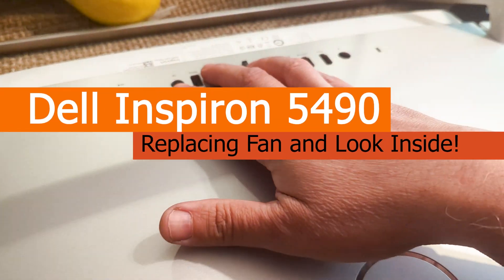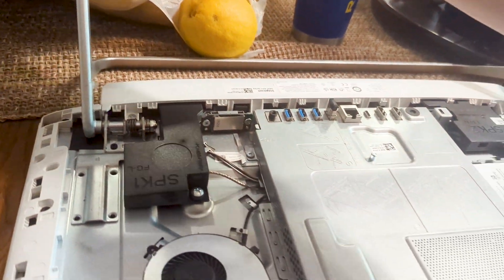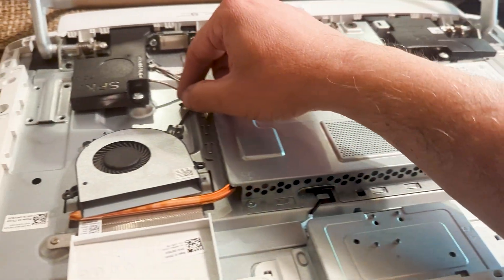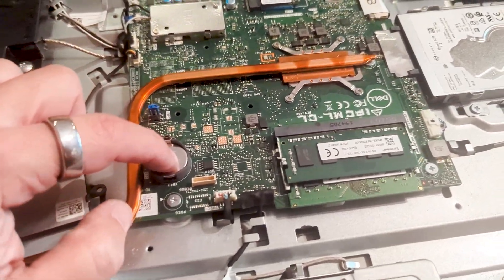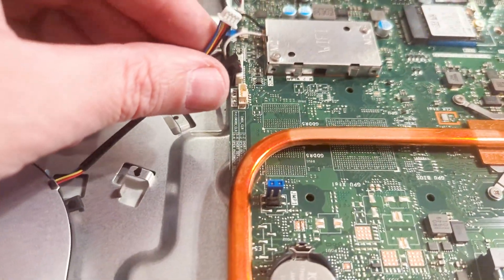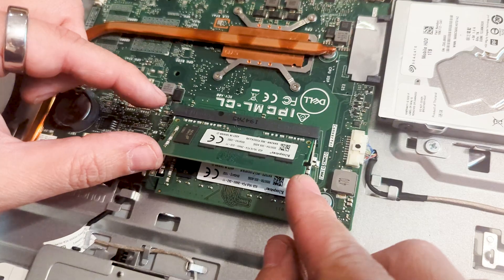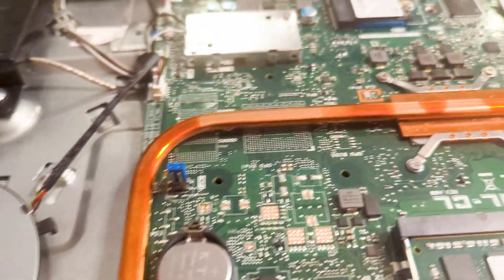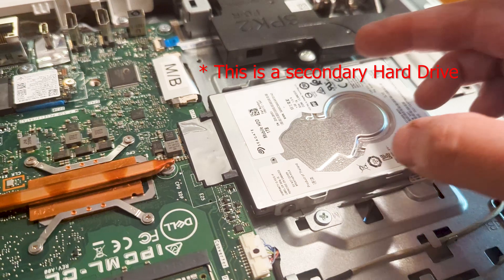How to replace a fan on the Dell Inspiron 5490 All in One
How to fix a fan on the Dell Inspiron 5490 AIO.